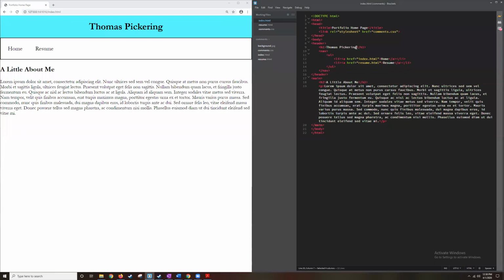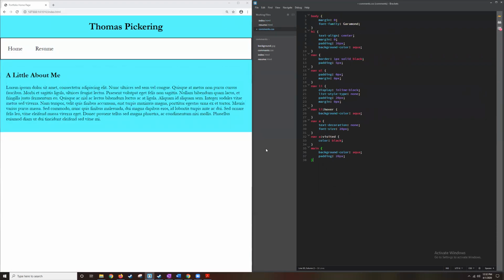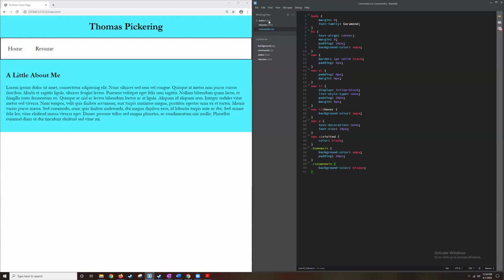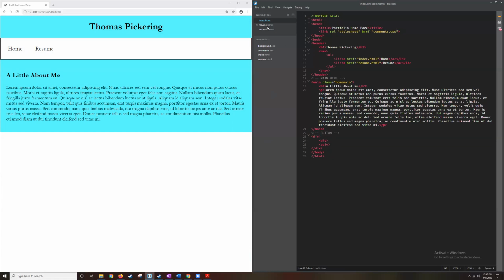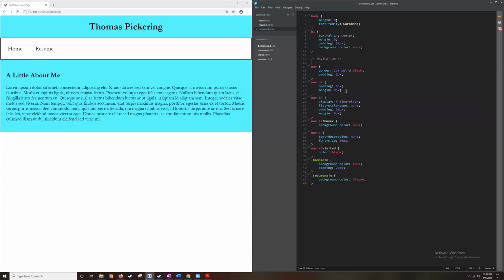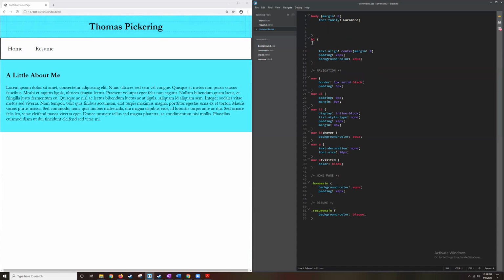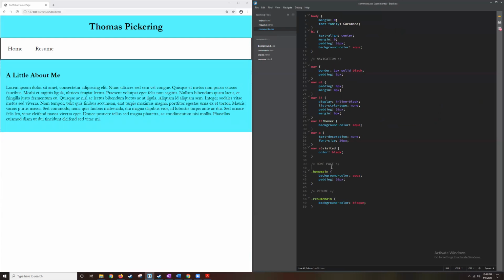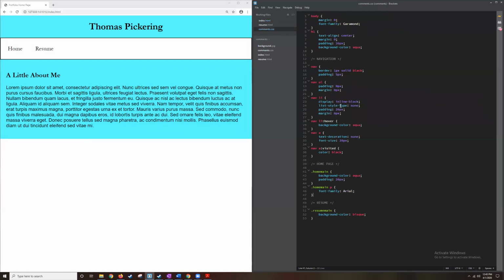Code Organization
In this video, Thomas talks about code comments and code organization.